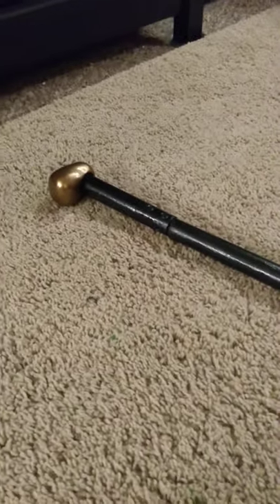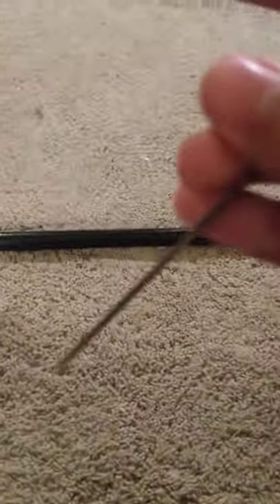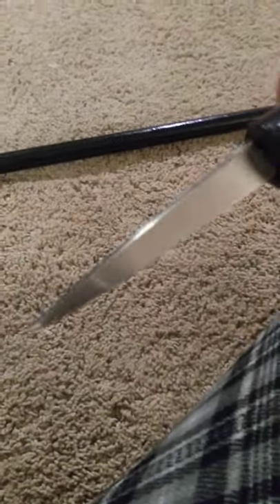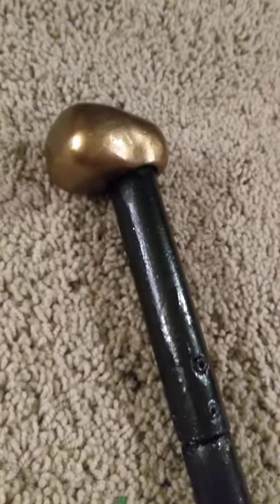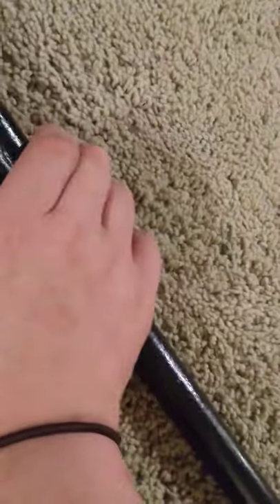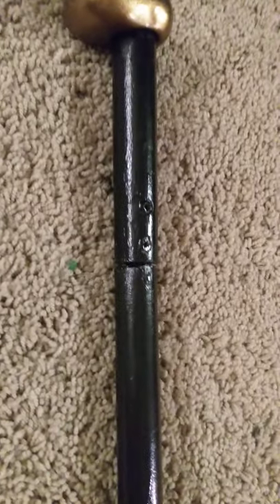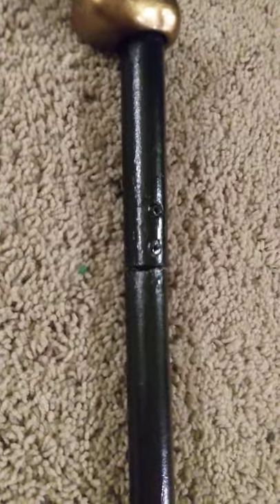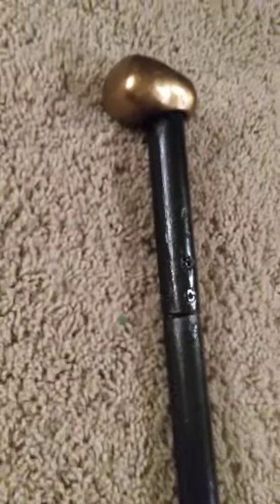Psycho's Creations: Alex DeLarge's Cane (A Clockwork Orange)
My father's channel